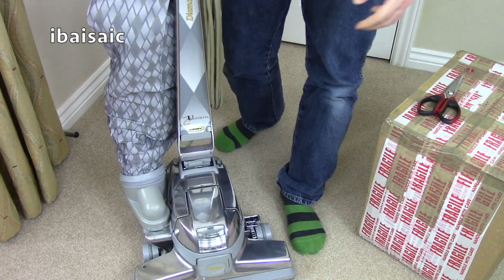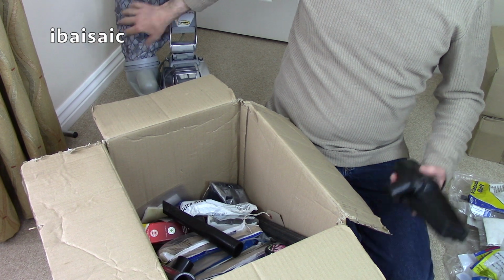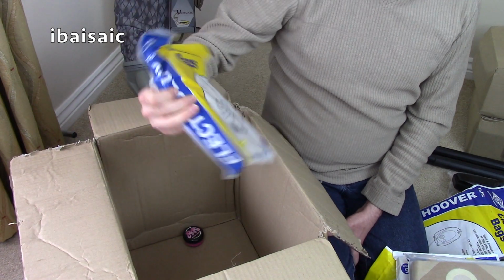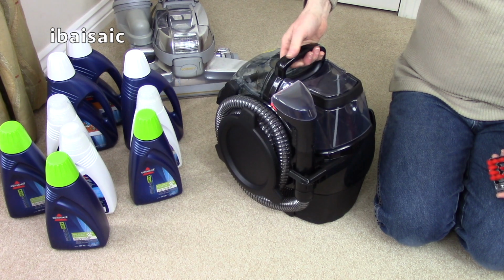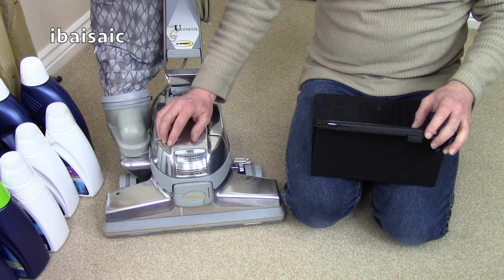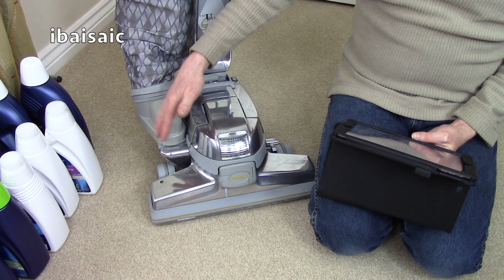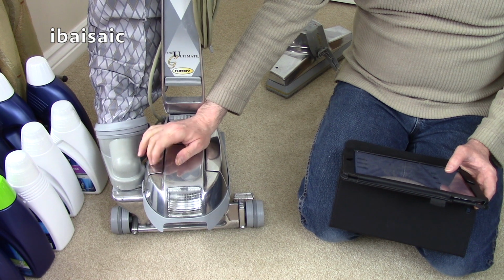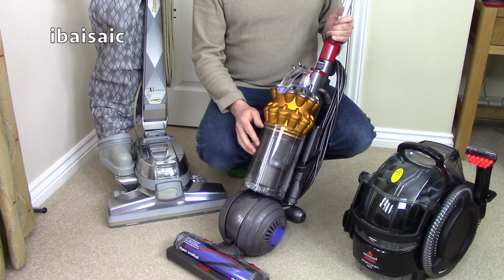Kirby Chat, Unboxing A Mystery Package & A look At A New Dyson!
In this video I unbox a surprise package, read out some of your comments on my Kirby video, take a look at a new Bissell Spotclean and my latest Dyson vacuum.